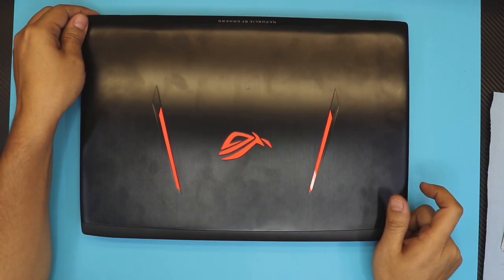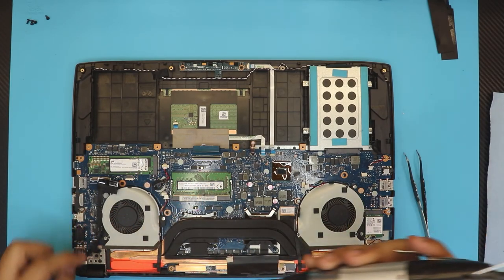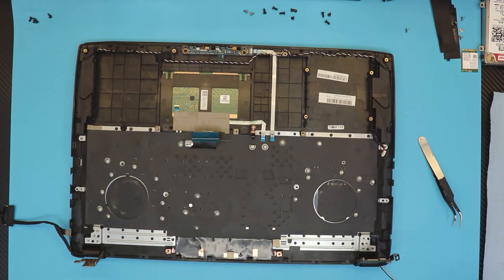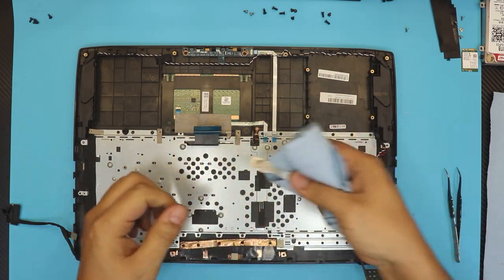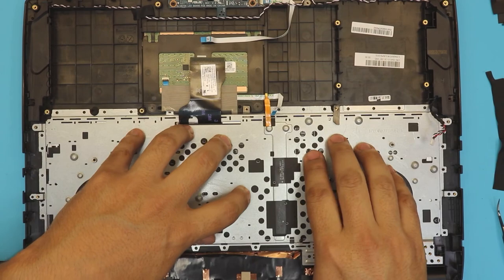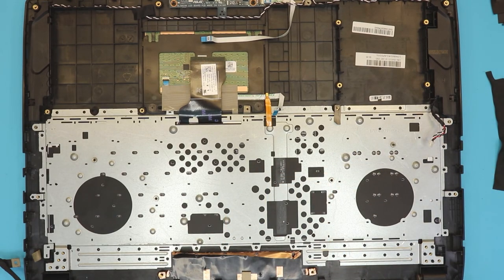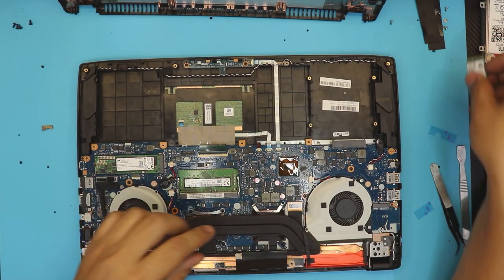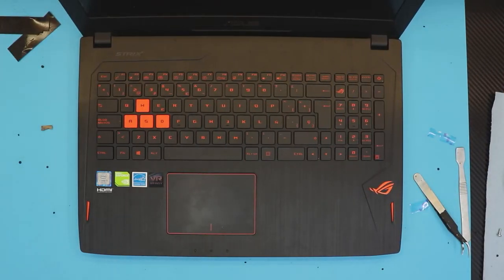ASUS ROG Strix GL502 Keyboard removal, disassembly guide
In this video i will show you step by step on how to tear-down and Reassemble your ASUS ROG Strix GL502 Keyboard removal, disassembly guide

👉 Do it yourself service:

✖ TOOLS USED: